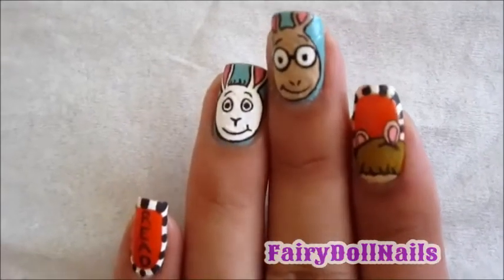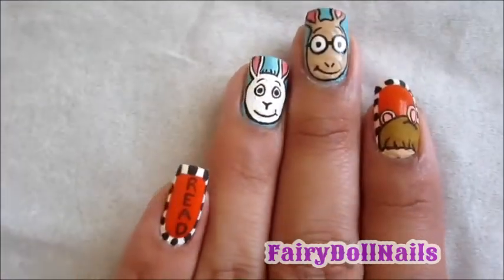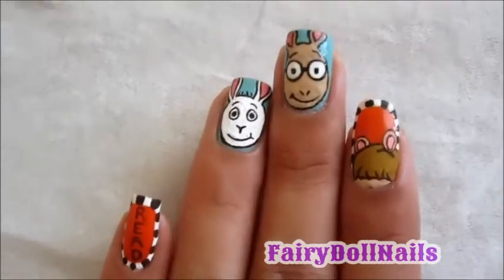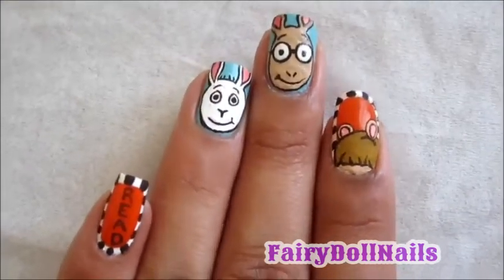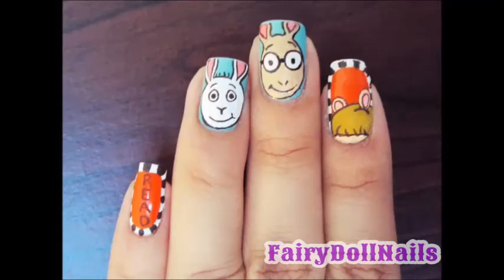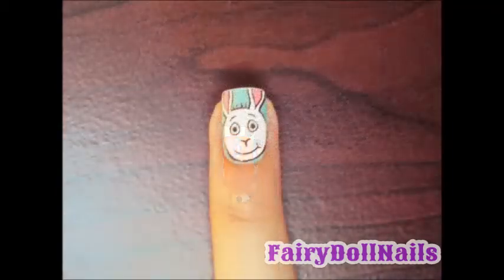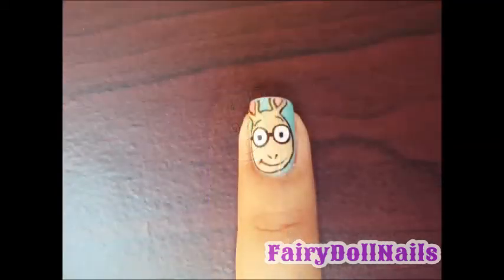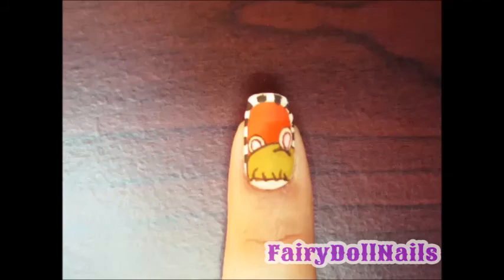Arthur Nail Art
One of my fave cartoons now in the form of nail art, enjoy :)

- Sun Spark